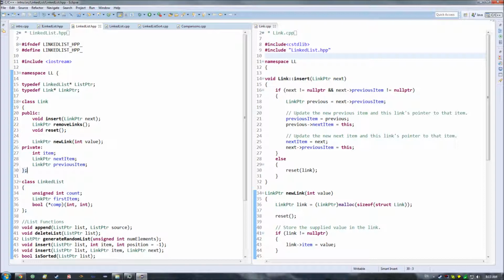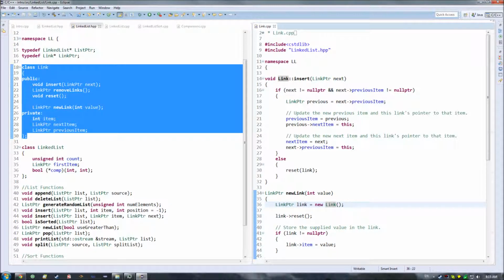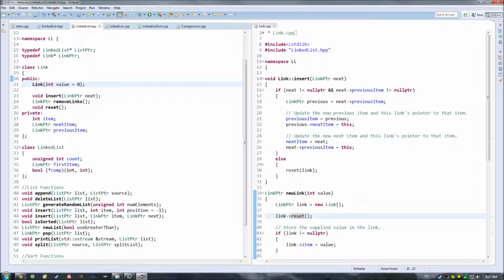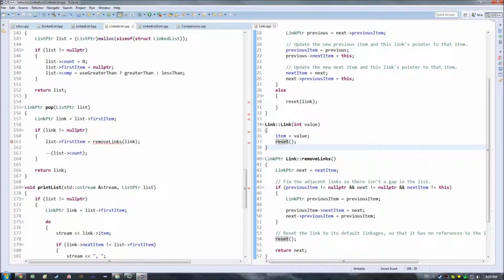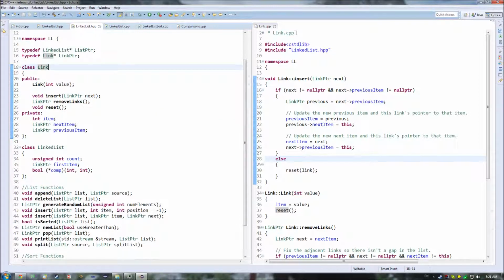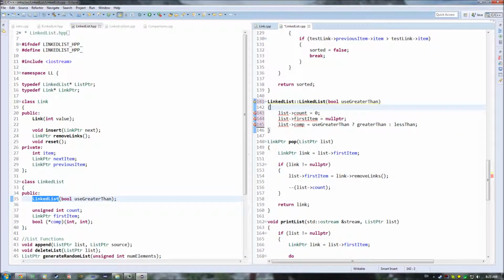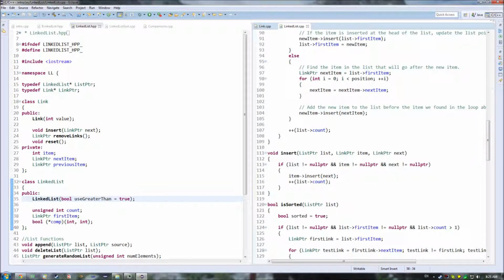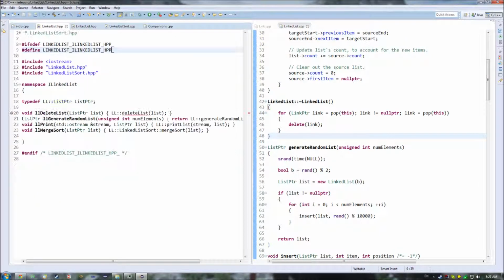Programming :: Ep. 28 :: Constructors & Destructors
In today's episode we examine how to create an instance of a class and how to clean up once we are done with that instance.